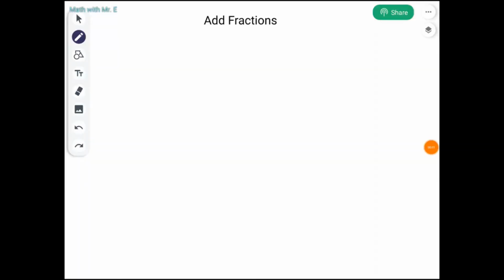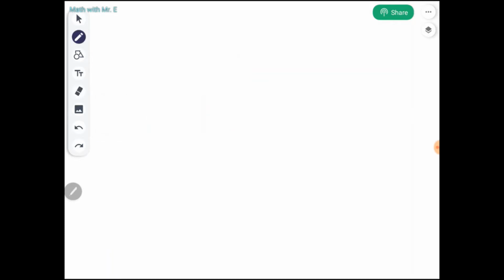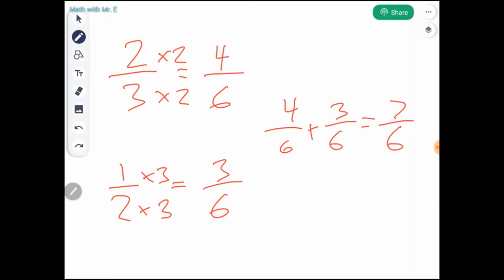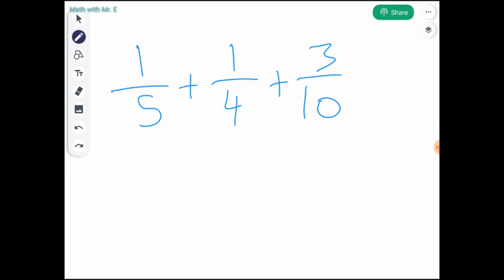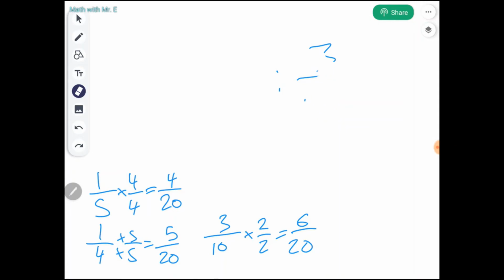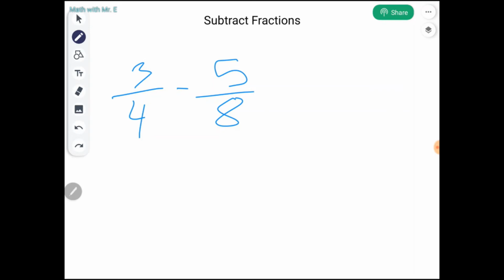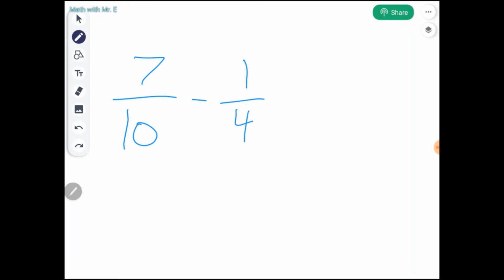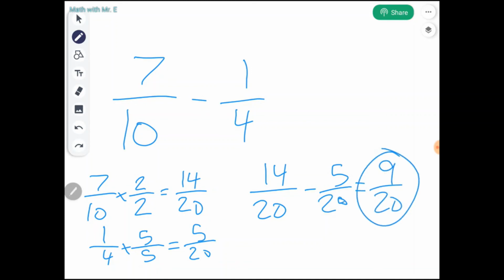Add and Subtract Fractions